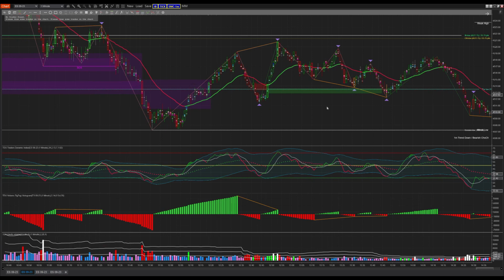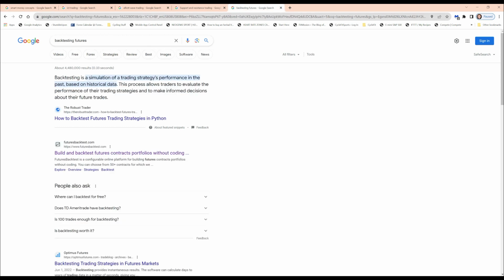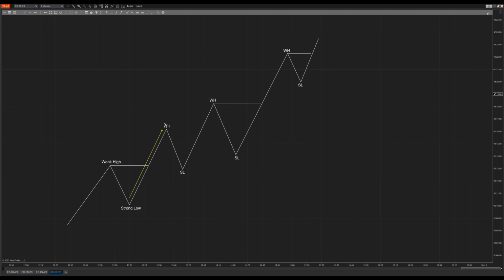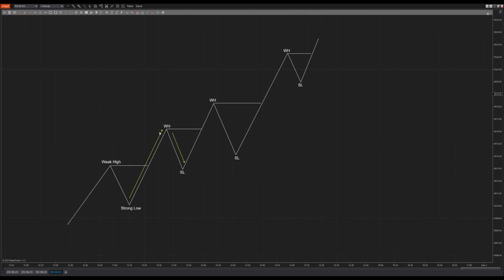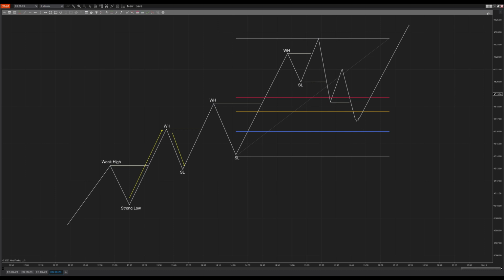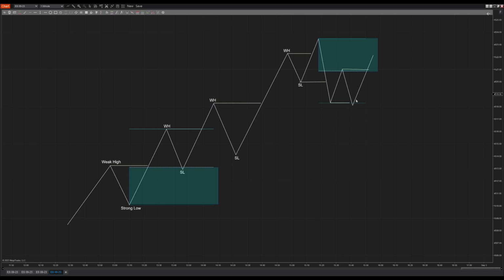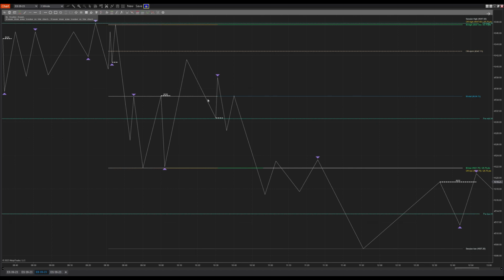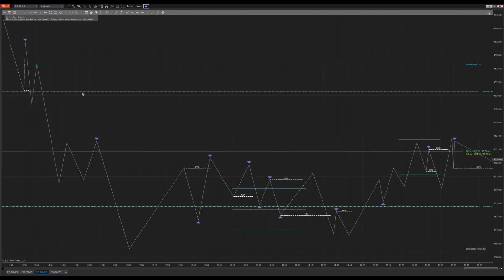Backtesting the Graphical Order Flow Pro Pack Part 1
Indicator Discord. Now FREE for all